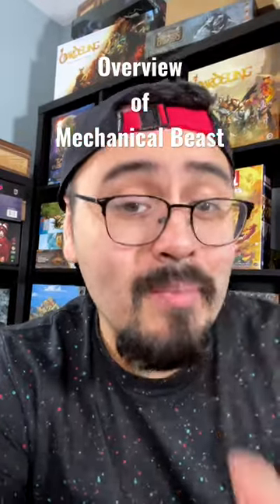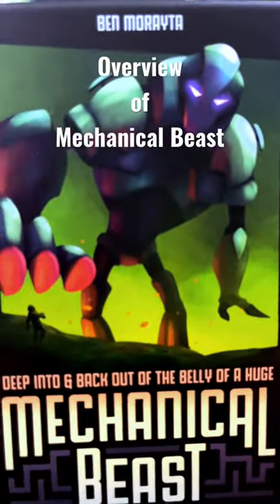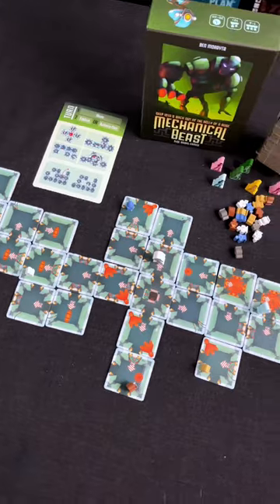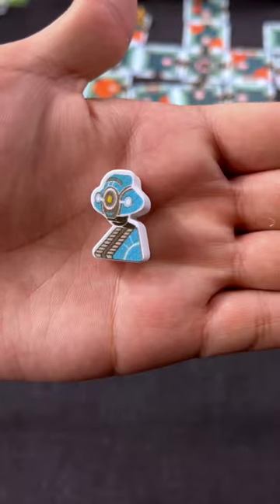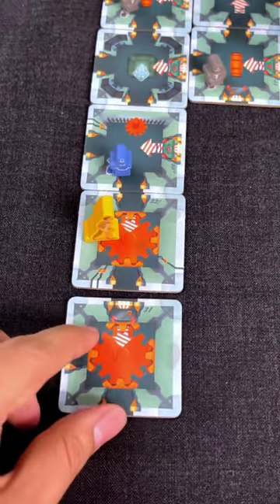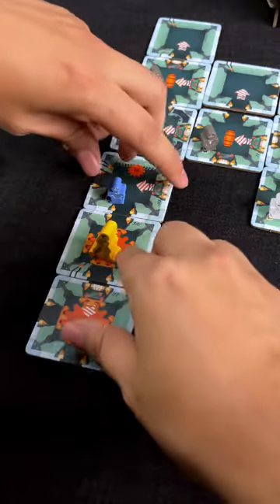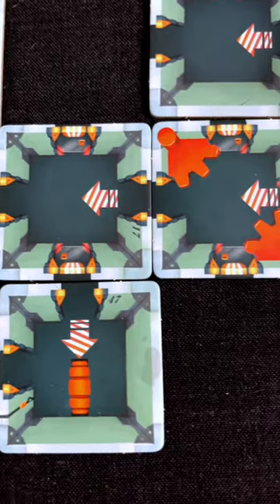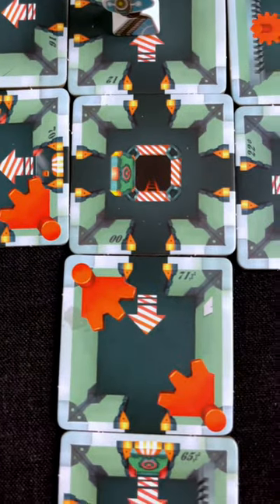A new cooperative board game for you all to take look at!